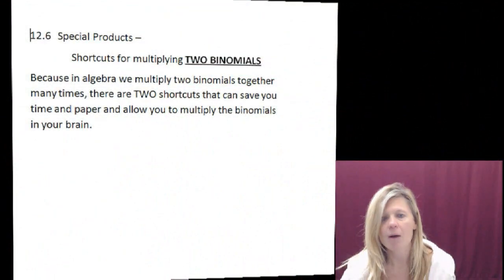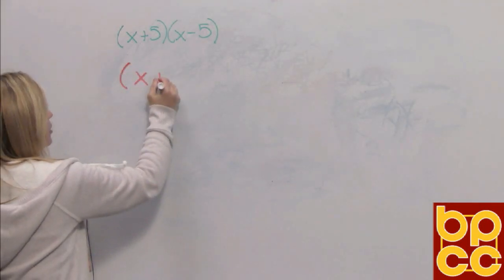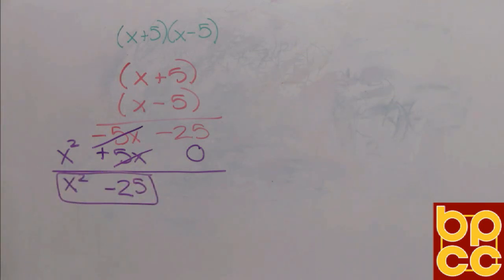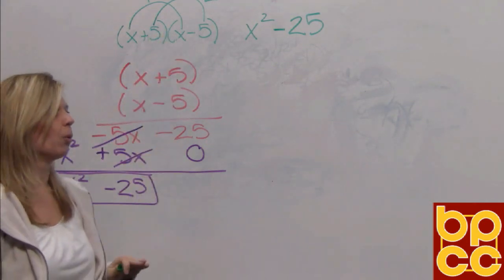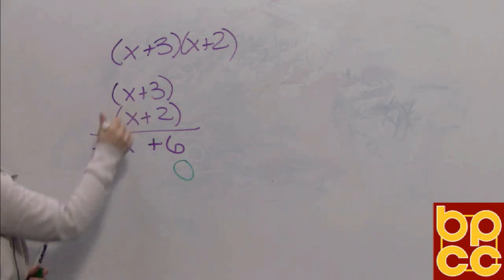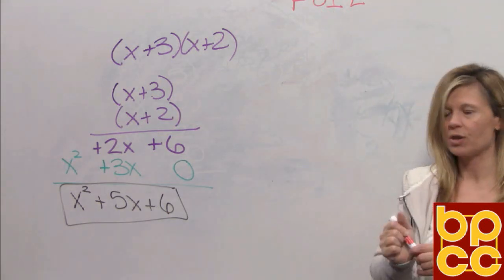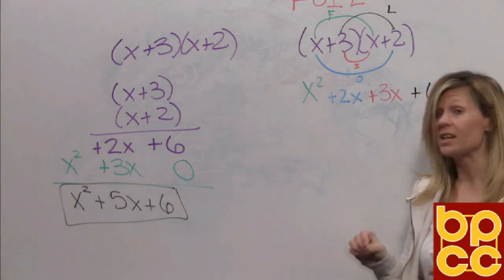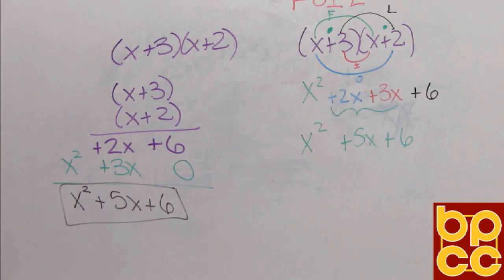Math 099 Module 3.3 - Multiplication of Polynomial Expressions